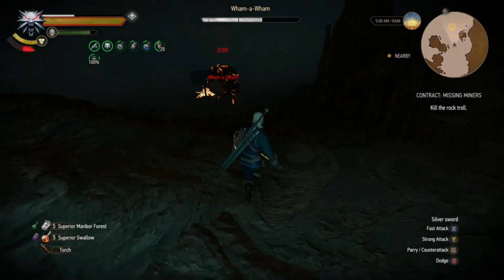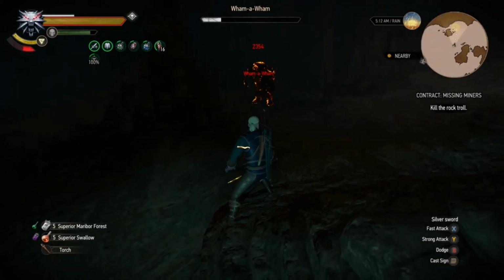The Witcher 3: Lvl 23 - 30 Mini Boss Fights & Build Discussion - Beginner's Guide Ep.8 - Death March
Join me on Twitch as well!
Come chat with me live as I play through RPGs!